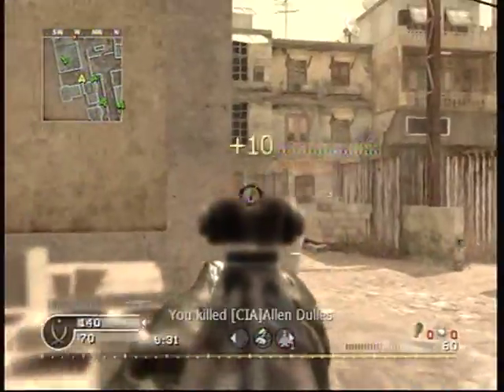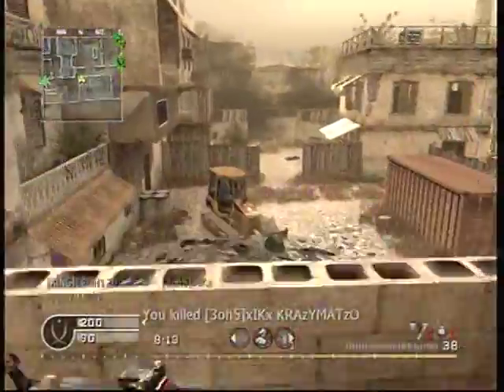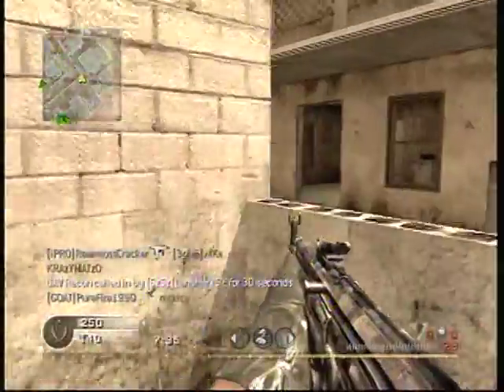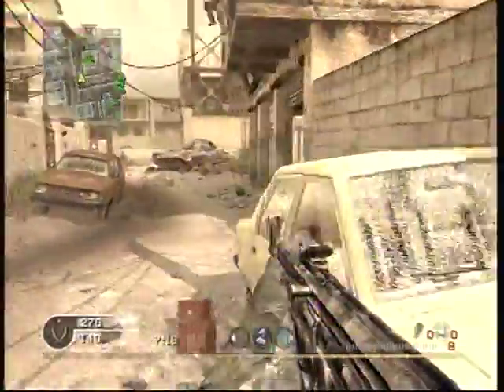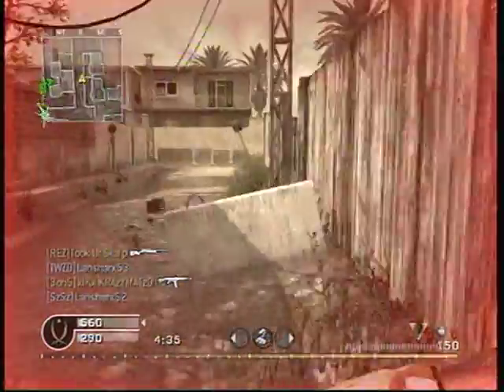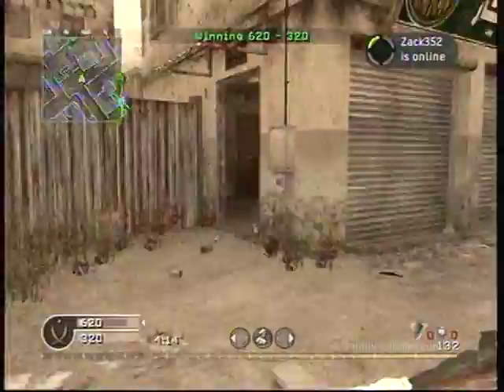Call of Duty 4 - Team Deathmatch # 22 - W/ Commentary - Backlot - Gold AK-47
Controller fail FTW!

Final Score:

31 Kills / 4 Deaths